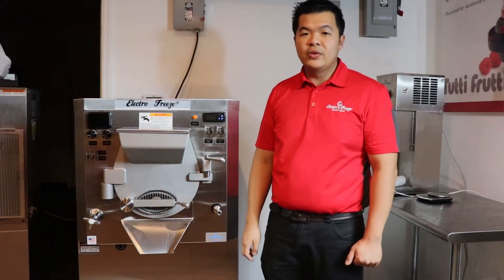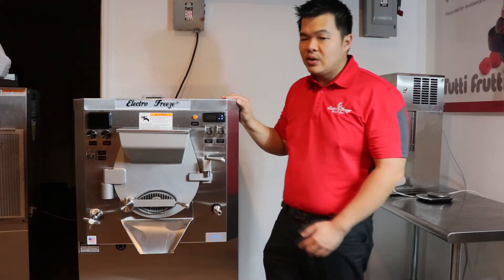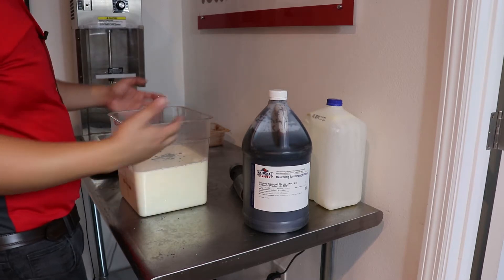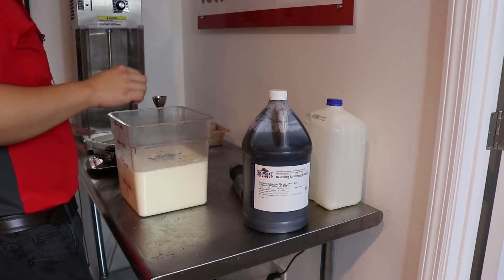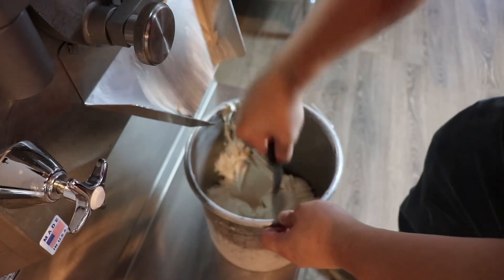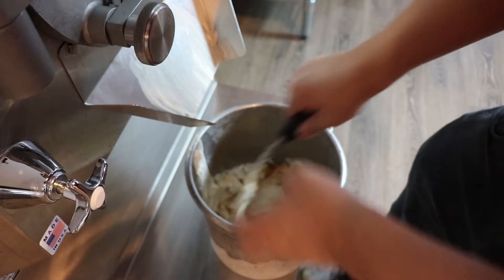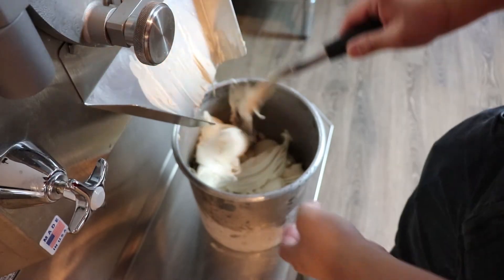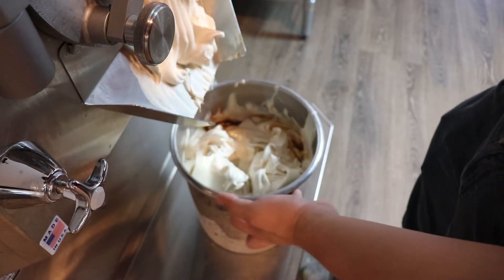Make A Wonderful Dulce de Leche with Electro Freeze!